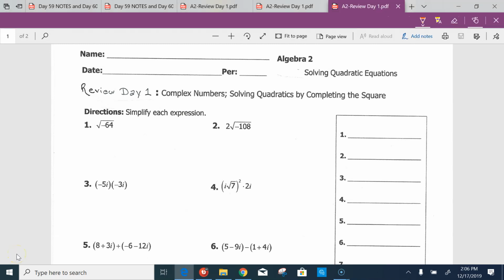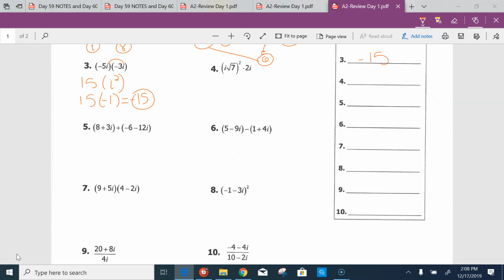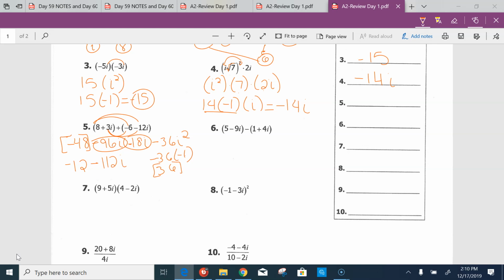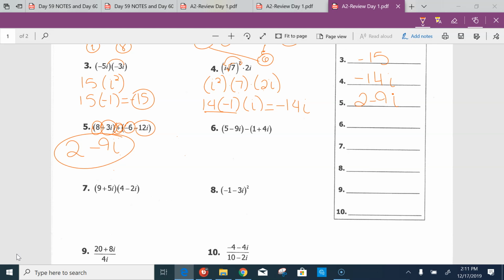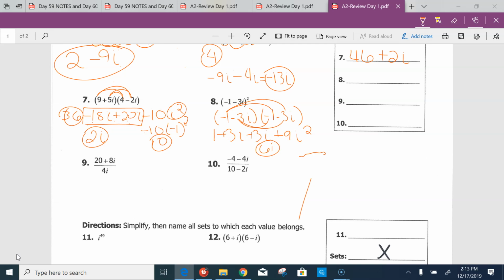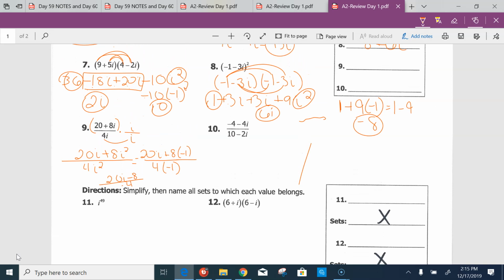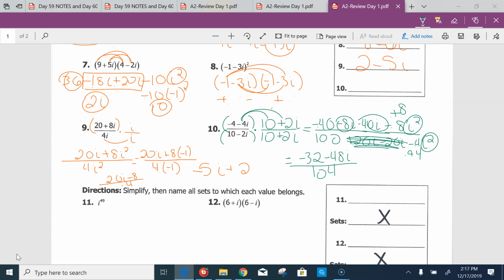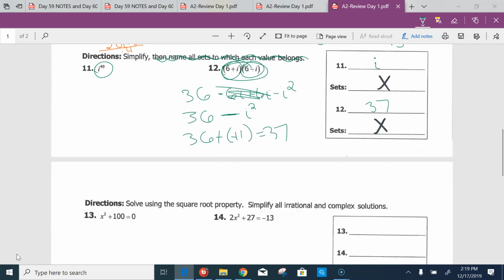Review Day 1A